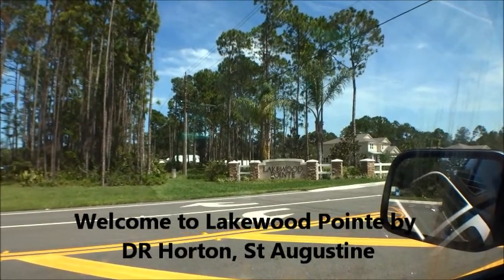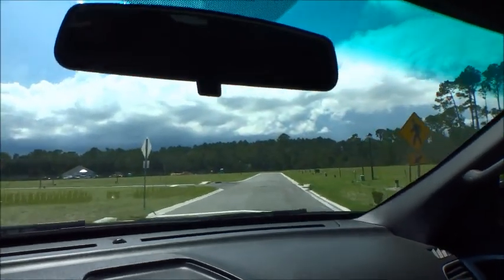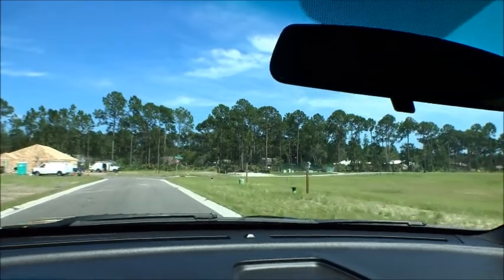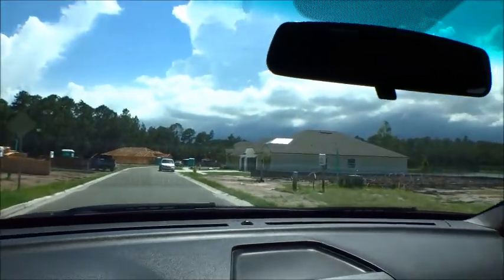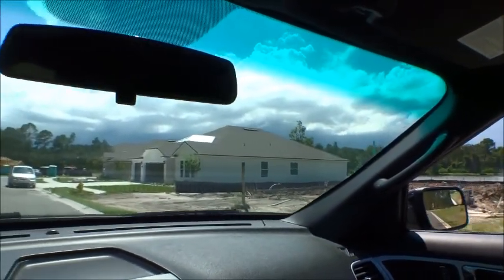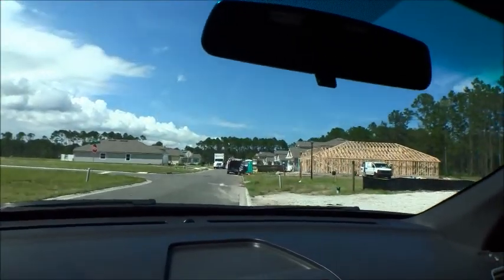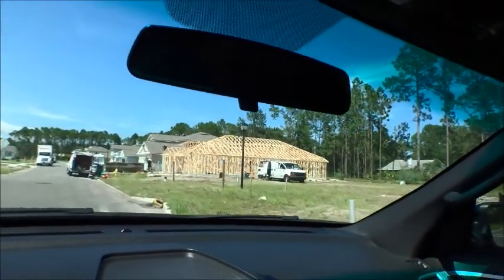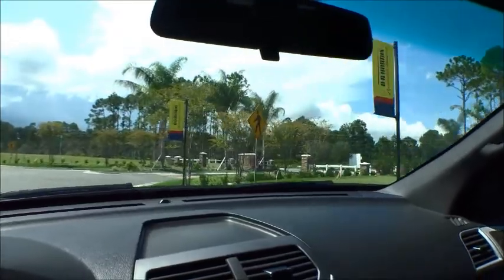Lakewood Pointe by DR Horton St Augustine, For Buyers Only Realty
Search for homes in Lakewood Pointe:
Lakewood Pointe by DR Horton is a small coastal community. Lakewood Pointe has just over 70 home sites situated just under 2.5 miles to Crescent Beach in St Augustine. DR Horton is building great homes at affordable prices.